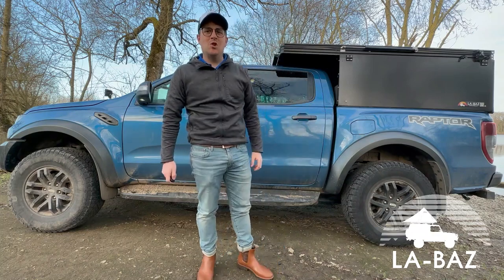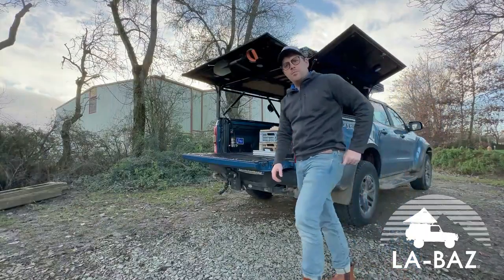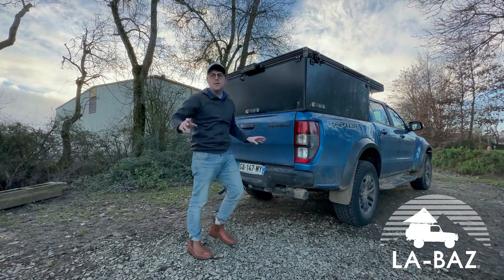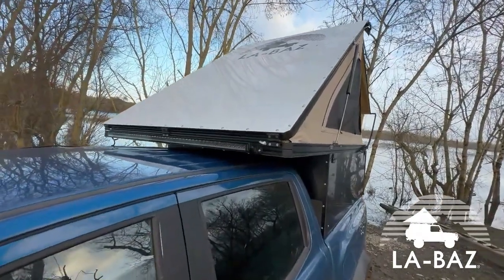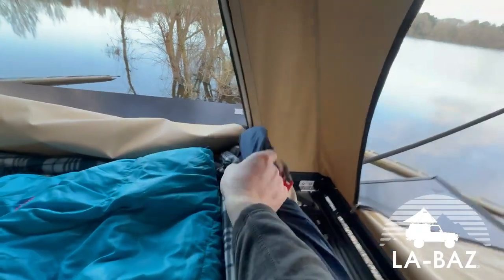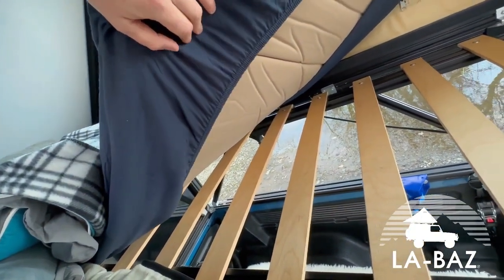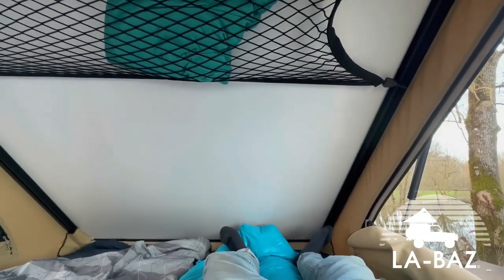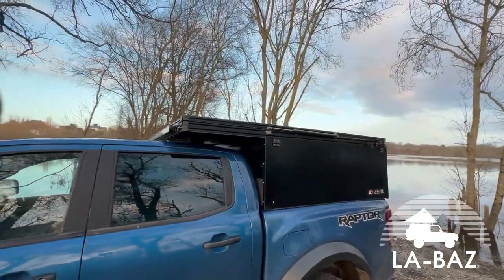La Baz: fabricant de tentes de toit et de hard-tops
La Baz est une jeune entreprise basée à Savigny, en Haute-Savoie. Elle conçoit des solutions d’hébergements comme des tentes de toit légères et compactes, et des hard tops pour pick-up. Elle propose aussi des accessoires de voyage.

L’expédition est un besoin, une envie ou une nécessité qui définit chacun d’entre nous. L’équipe de La-Baz.com pense que le matériel qui vous accompagne doit être au service de vos voyages. Aussi, l'entreprise développe et teste chaque produit pour qu’il puisse vous accompagner au quotidien.
CETTE VIDÉO VOUS A PLU?
1/ Cliquez sur le 👍
4/ Laissez-nous un petit commentaire sympa

Vous pouvez aussi nous retrouver sur ces différentes plateformes